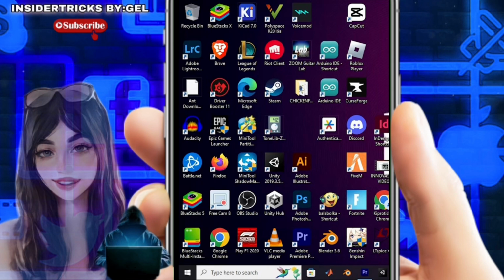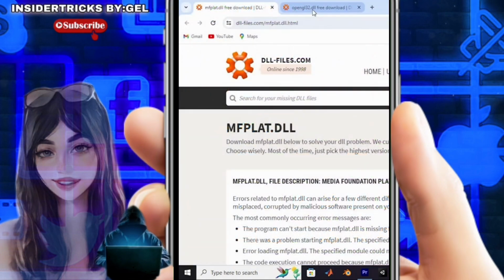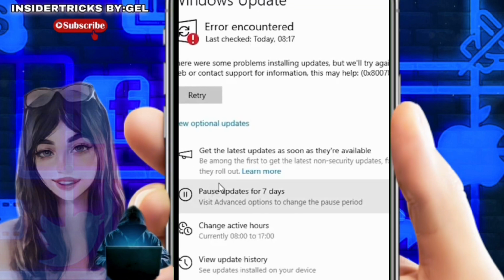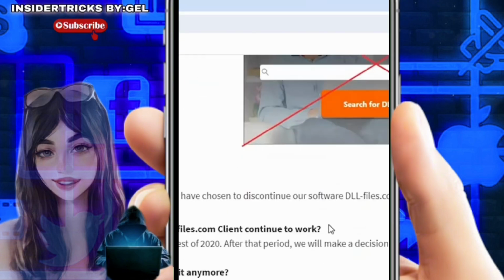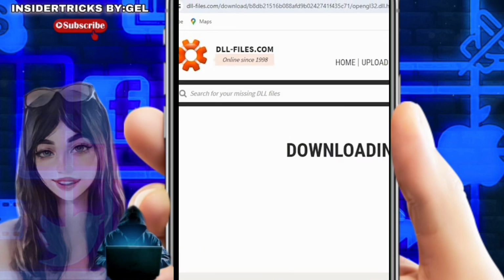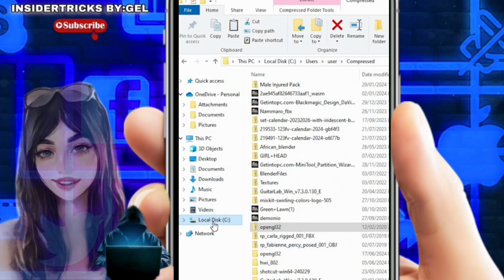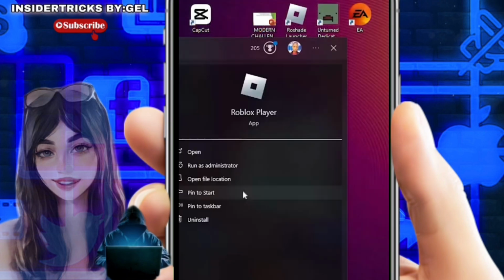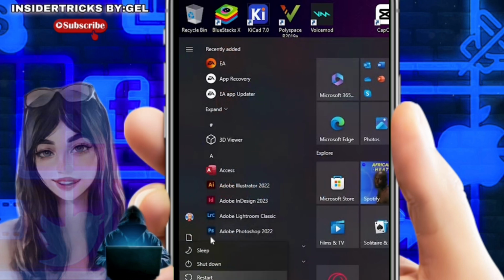HOW TO FIX ALL DLL ERRORS FOR ROBLOX (2024) | NEW TRICKS | STEP BY STEP